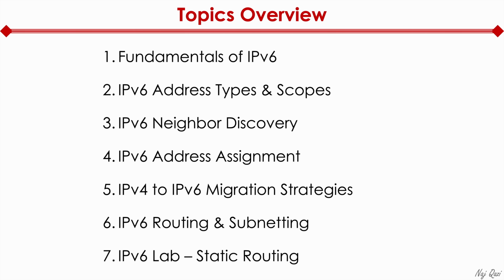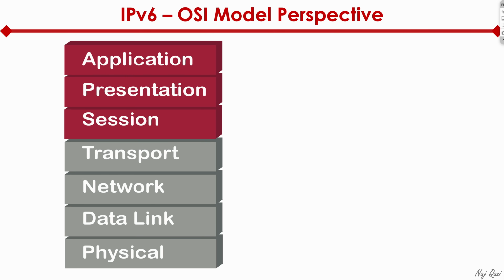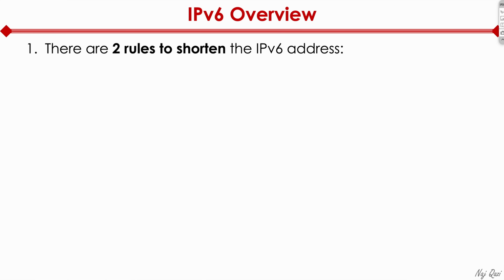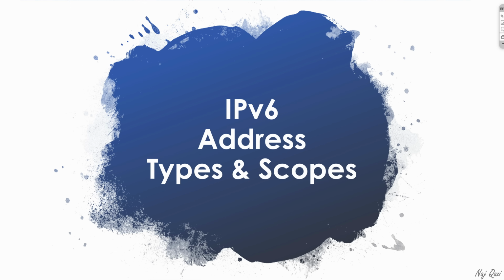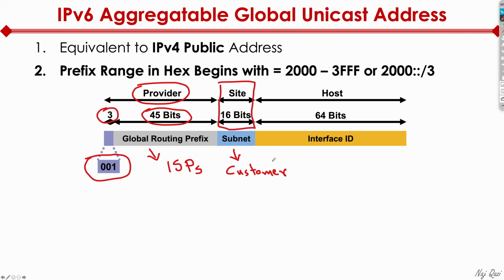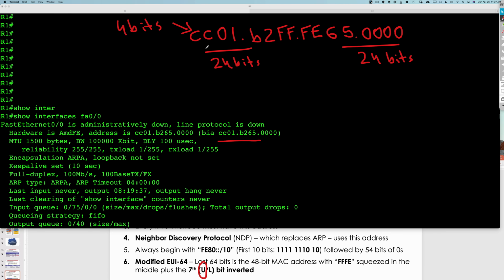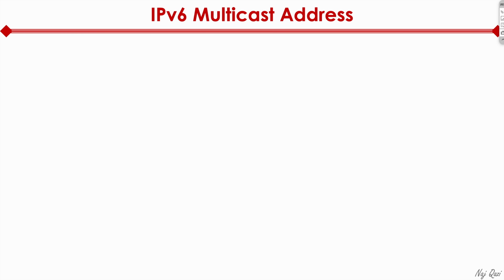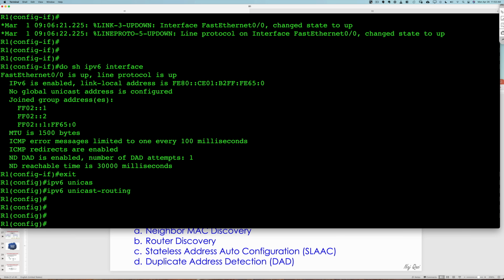CCNA 200-301 Course - Section 3: Part 4 - IPv6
This is video #9 in the CCNA 200-301 certification series, Section 3: Part 4.  In this video, I do a deep dive into IPv6 (IP Version 6) 🤓

I am super excited to announce that I am currently producing videos covering the entire CCNA 200-301 certification exam.  I plan on officially launching this course in the next couple of months.  Until then, I plan on sharing little nuggets of this course with you as I continue to produce content 😊

0:00 Intro
0:58 Topics Overview
1:33 Why IPv6?
8:03 IPv6 - OSI Model Perspective
10:01 IPv6 Overview
20:16 IPv4 Header vs. IPv6 Header
21:43 IPv6 Addressing Architecture
27:13 IPv6 Aggregatable Global Unicast Address
30:47 IPv6 Link-Local Address
39:10 IPv6 Unique Local Address
41:26 Quick Recap of IPv6 Address Types & Scopes
42:20 IPv6 Multicast Address
46:00 IPv6 Neighbor Discovery

NOTE: The rest of this video will be available as part of the course currently under development.  Keep an eye out for the official launch soon!
LINKS / REFERENCES:
1. CCNA Exam 200-301 Exam Topics
2. CCNA Official Cert Guide Library (Volume 1 & Volume 2) on Amazon
3. RFC 2373 - IP Version 6 Addressing Architecture
4. RFC 4193 - Unique Local IPv6 Unicast Addresses
5. RFC 4861 - Neighbor Discovery for IP Version 6 (IPv6)
6. Test your IPv6 Connectivity